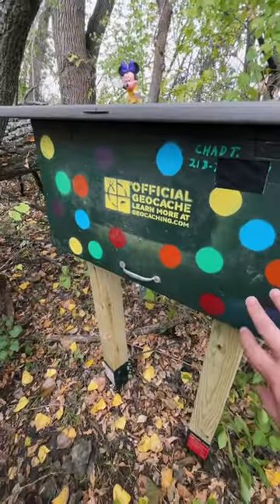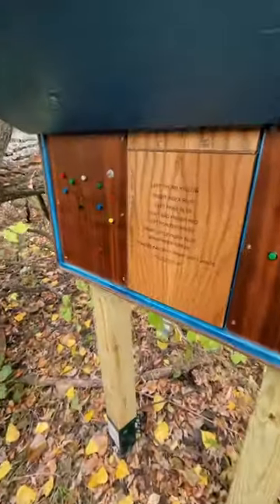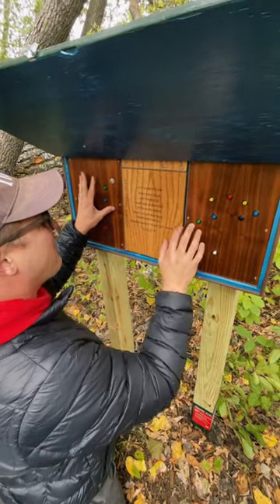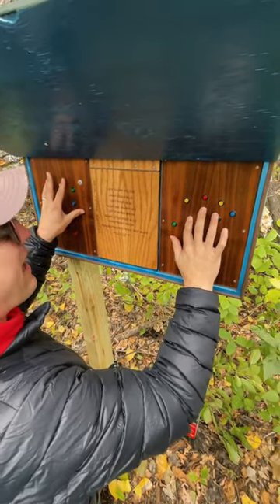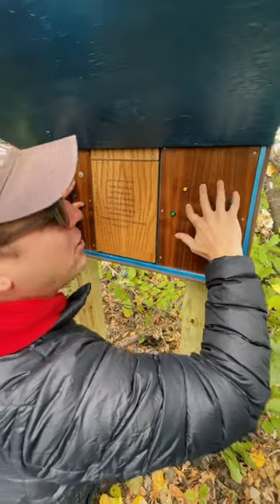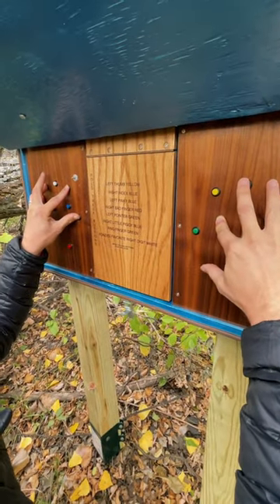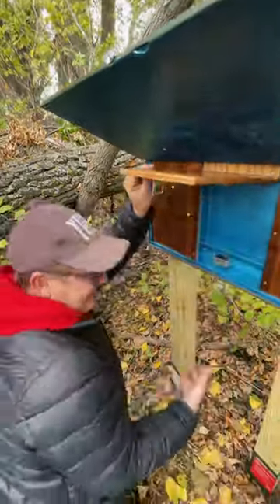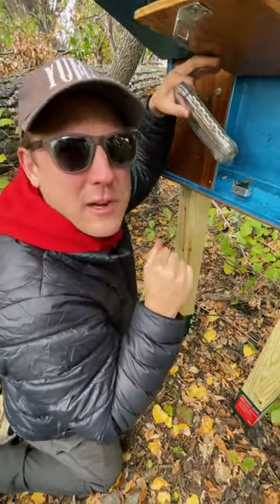You Play Twister With Your Fingers To Open This Geocache!